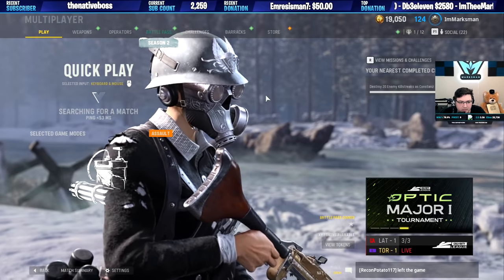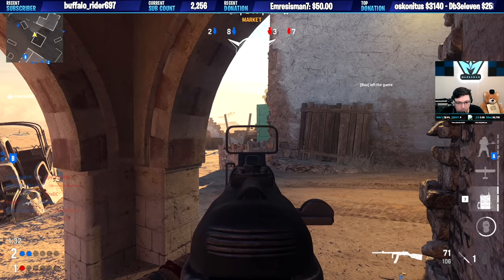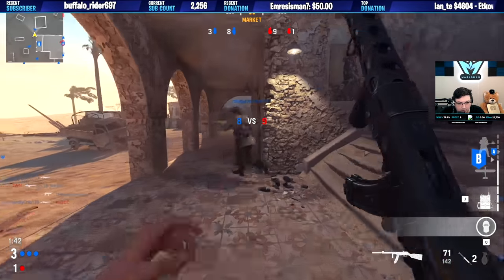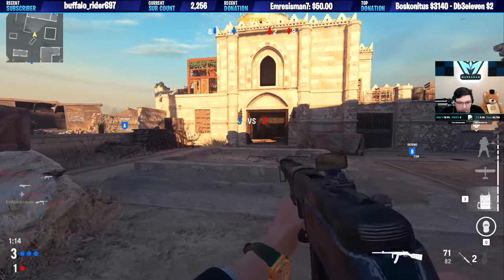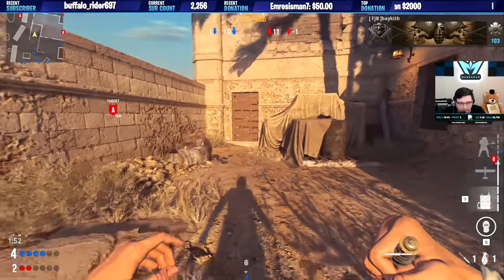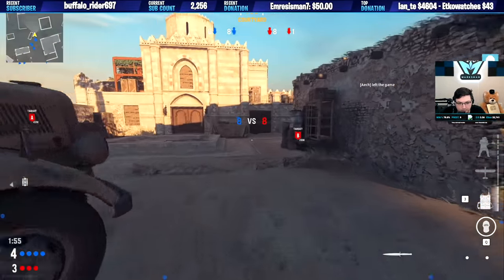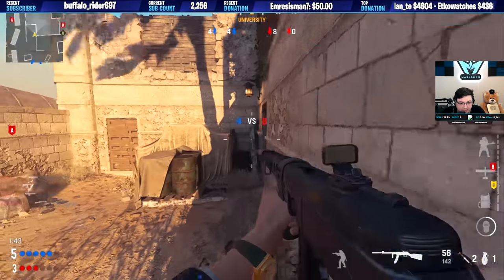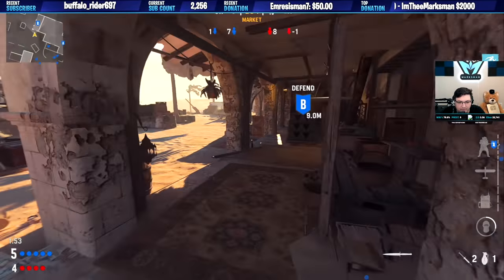Lowest Bullet Velocity and Range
Merchandise is here - WORK IN PROGRESS - Old one got to be too much management